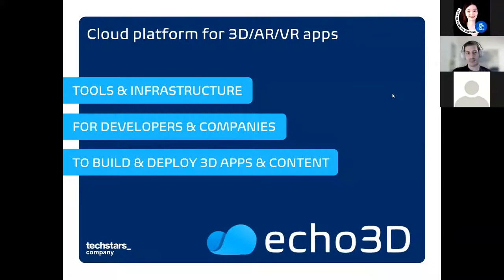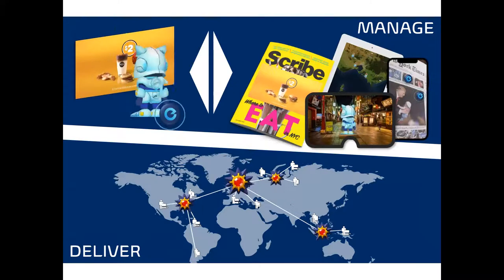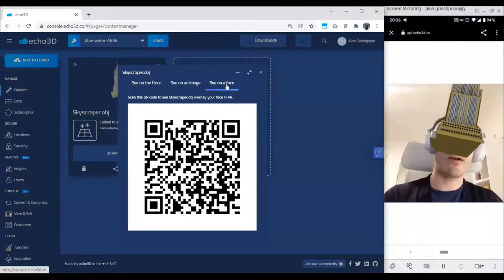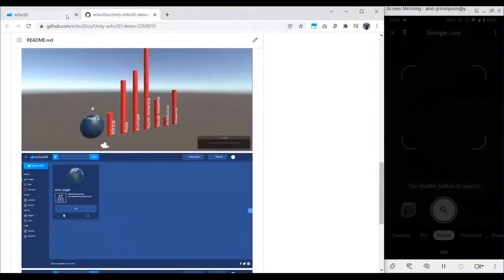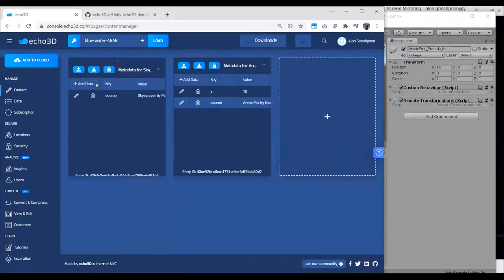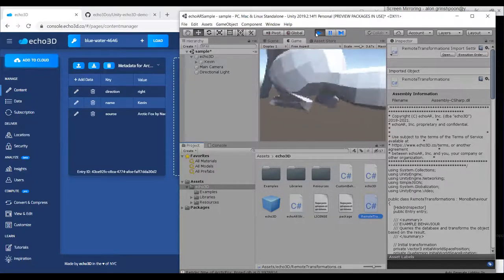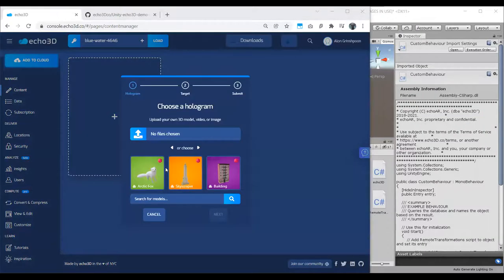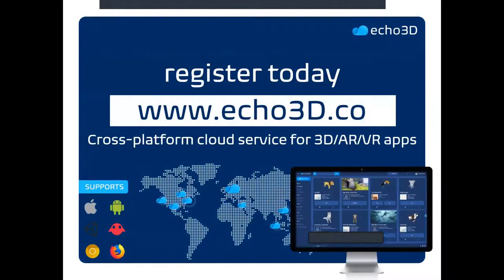Build a Cloud-Connected AR/VR App in 15 Minutes or Less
*Join XReality Academy Membership to get free access to all the events and watch the previous event videos:

***Please RSVP first (at least 30 minutes) before the event starts

*** The event will officially start at 10:10 am PST

*** 10 - 10:10am PST for speaker setup + people check-in

Alon is a big believer in augmented reality (AR) and is working on building the world's best AR-first content management system (CMS) and delivery network (CDN) to help companies scale their AR solutions. Alon is a Java native speaker with countless hours of programming in Java, Android, Unity, C#, C, and Bash. Alon loves to create AR/VR apps, GUI, and graphically design applications, open-source programs, and API integration alongside his experience and passion for cloud and computer communication networks. Alon received his MSc in computer science from Columbia University's School of Engineering and Applied Science specializing in computer graphics, virtual and augmented reality, and human-computer interaction. Alon wrote his thesis on an Augmented Reality Guidance System for Endovascular Surgery advised by Prof. Steven K. Feiner. Alon received his BSc as a double major in computer science and electrical and electronic engineering from Tel Aviv University specializing in software engineering, computer communication networks and cyber security. During his studies, Alon served as a graduate researcher at the Computer Graphics and User Interfaces Laboratory of Columbia University. Alon also served as a research assistant and teaching assistant in the fields of computer networks and distributed cloud networks.

3.

In this session participants will learn how to create real-time cloud-connected augmented and virtual reality (AR/VR) apps in less than 15 minutes. Participants will see how to build native apps for Android with ARCore, iOs with ARKit, HoloLens & MagicLeap with Unity, and web browsers with WebXR and AR.js, all connected to the same cloud. Participants will learn how to change AR content across all platforms simultaneously through the cloud without rebuilding the apps. Participants will see how a small change in one cloud-connected app, can send updates to all other apps across the different AR SDKs & platforms. Platforms for experimentation include: Google ARCore, WebXR, Vuforia, Unity-based apps, and more. Participants are encouraged to either bring their laptops with Unity installed, bring an ARCore-enabled mobile device, or can follow along the live demonstration.

4.

5. Will share slides closer to the date. 1 hour of talk and 1 hour of Q&A!